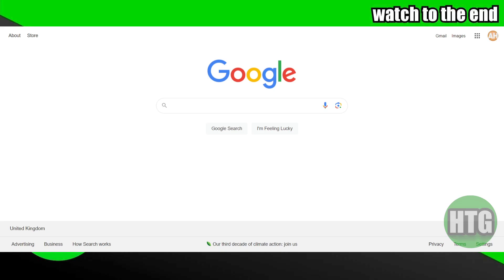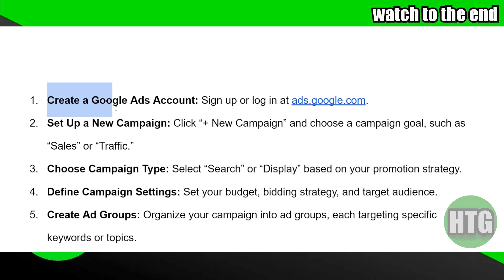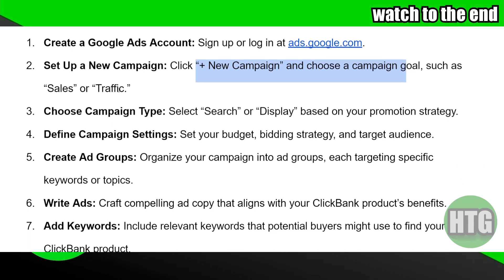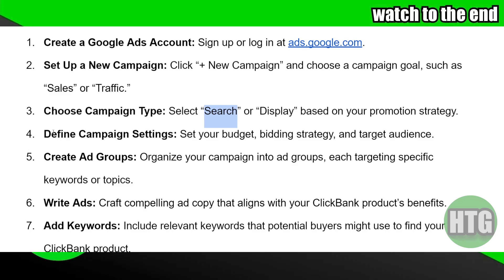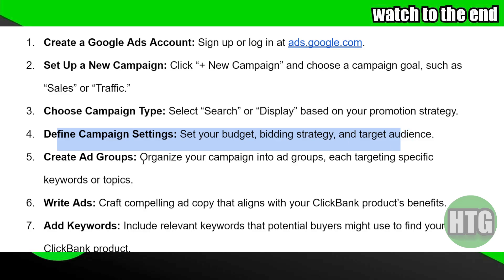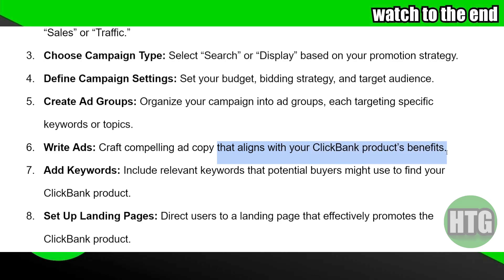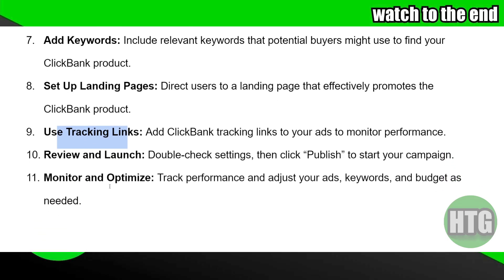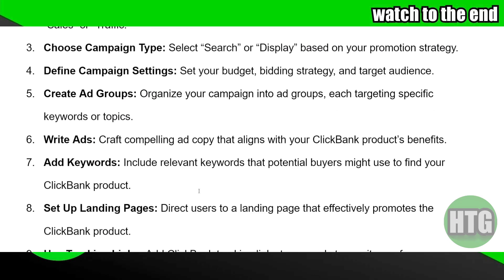UPDATED HOW TO USE GOOGLE ADS TO PROMOTE CLICKBANK PRODUCTS 2025! (FULL GUIDE)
Welcome to our 2025 guide on how to use Google Ads to promote ClickBank products! In this comprehensive guide, we’ll walk you through the steps to create effective Google Ads campaigns that boost your ClickBank product sales. From setting up your Google Ads account and choosing the right keywords to crafting compelling ad copy and optimizing your campaigns, this guide will provide all the essential tips and strategies you need to succeed in affiliate marketing with ClickBank.